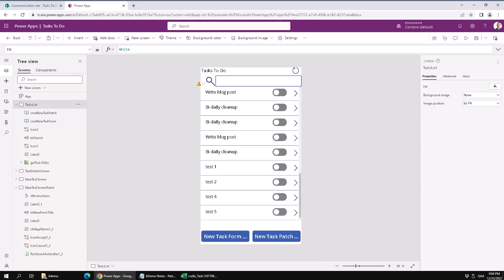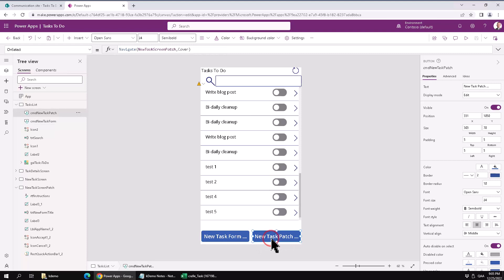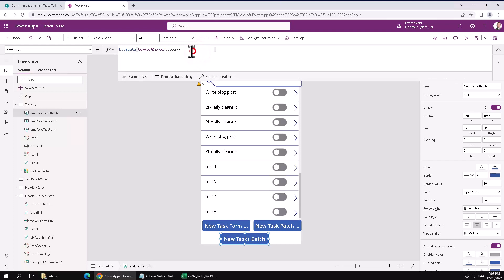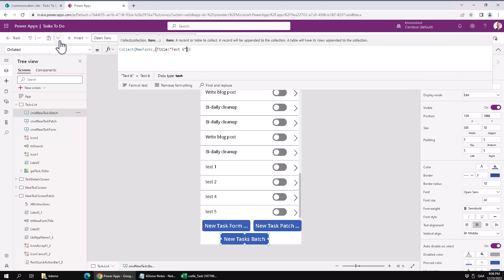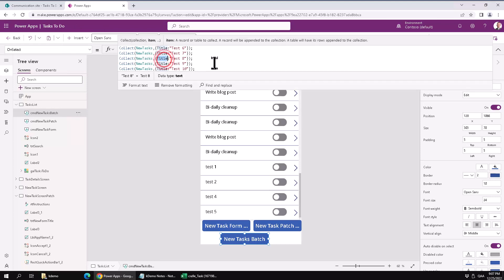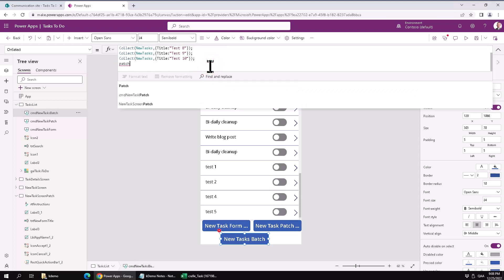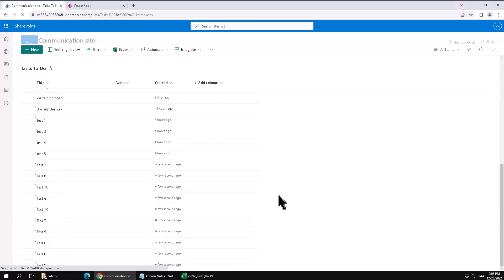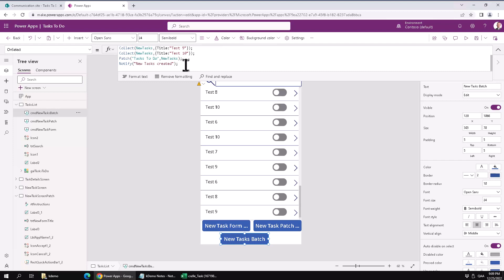Create New SharePoint List Items from a Powerapp: Batch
Use a collection to create multiple new items with just a tap on a button